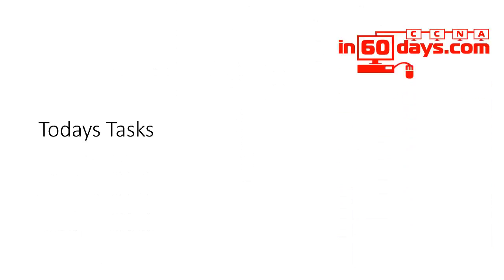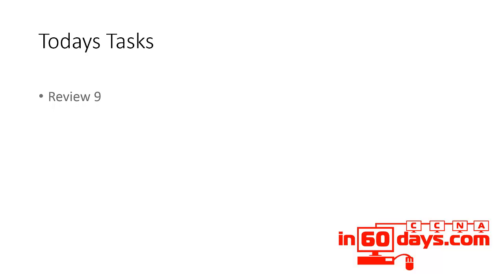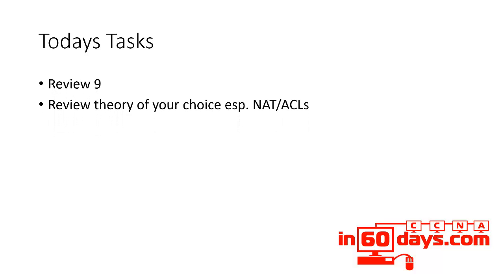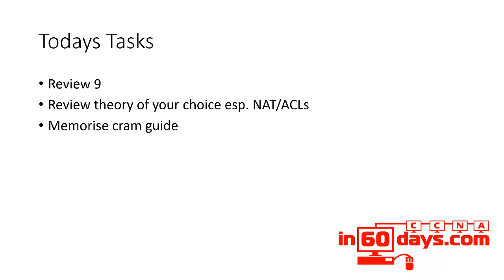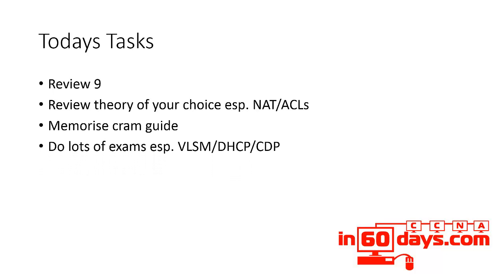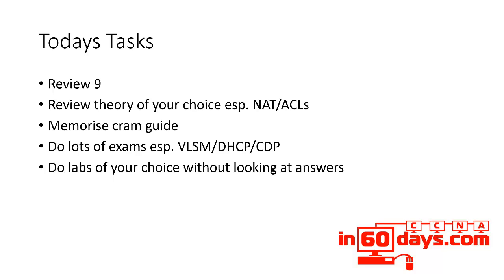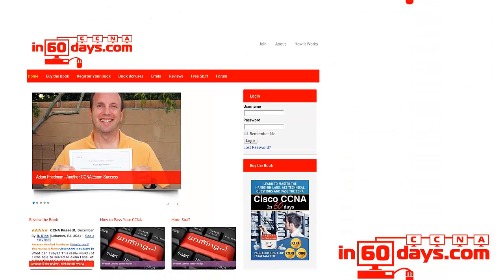CCNA in 60 Days - Day 24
All subjects of your choice today. Pay attention to ACLs.